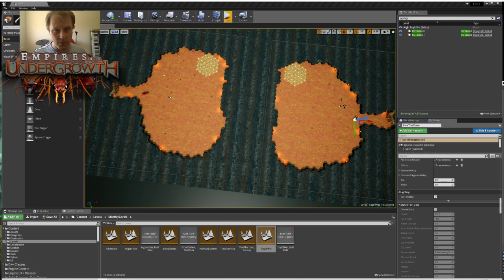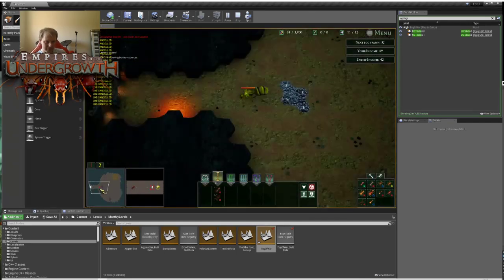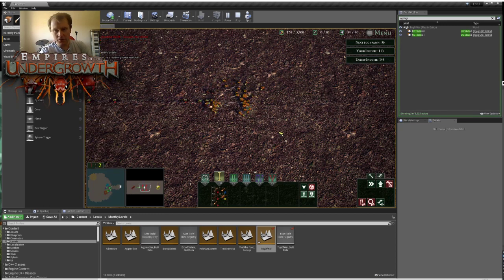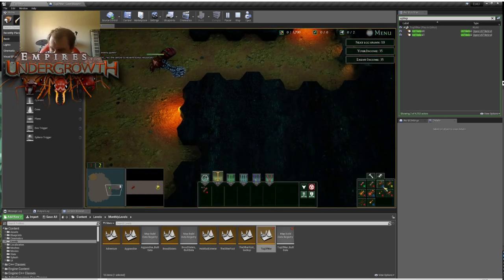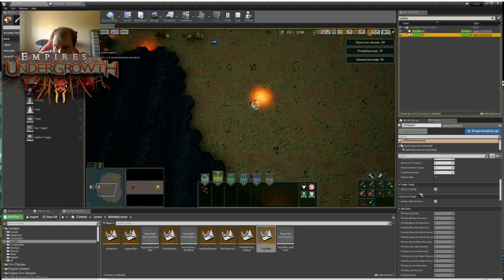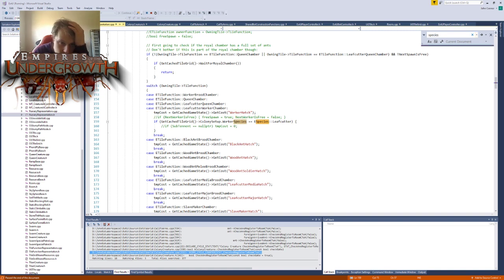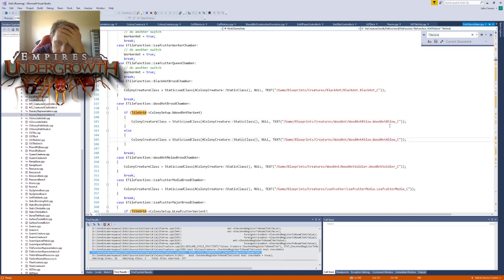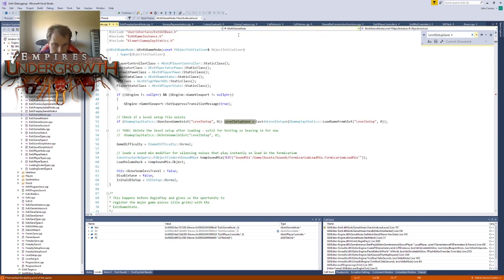Empires of the Undergrowth Dev Stream 6th May 2020 - Tug of War!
John is finishing off an extra level he started work on a while back - Tug of War! It's based on the very oldest version of Empires of the Undergrowth, one that we prototyped way back in 2014 for tablets. That idea was replaced with the much more fully-featured current game, but it makes sense to revisit the idea for an extra level!

Broadcasted live on Twitch on 6th May 2020 -- watch future broadcasts live

Empires of the Undergrowth is a simulation real-time strategy game set in the world of ants!